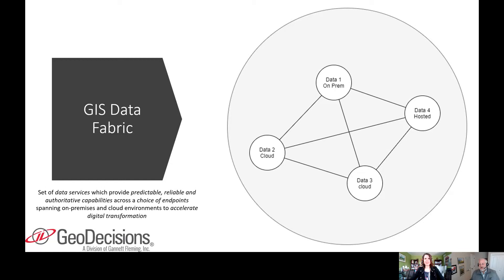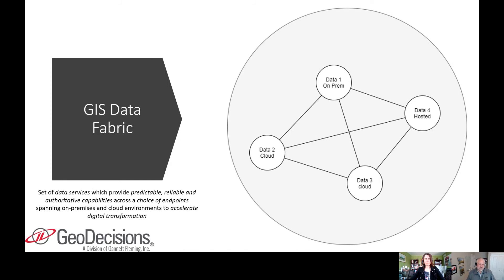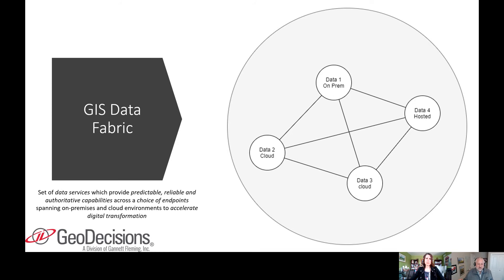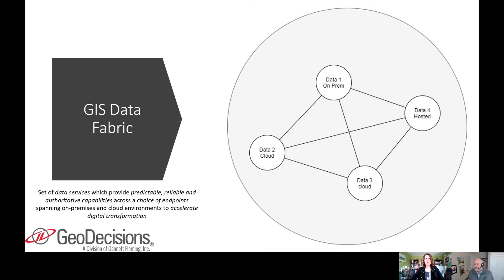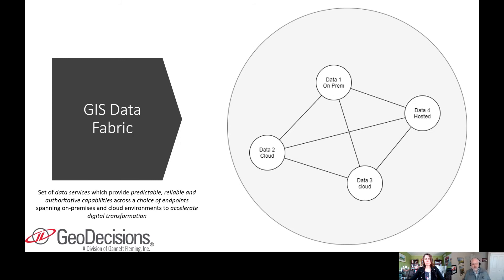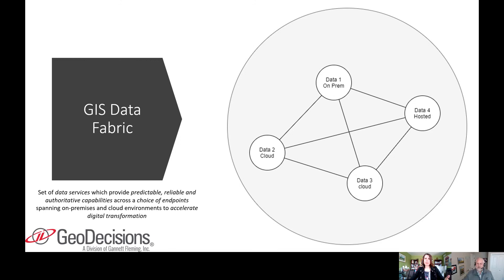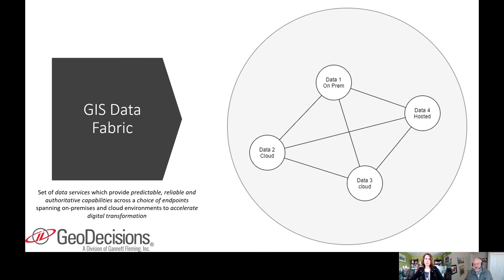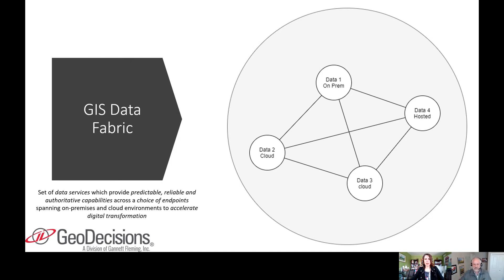GeoCorner - Eric Abrams What is GIS Data Fabric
How can you take your organization’s infrastructure to the next level?

Maybe you are ready to implement GIS Data Fabric™. It is a set of data services that provide predictable, reliable, and authoritative capabilities across a choice of endpoints spanning on-premises and cloud environments to accelerate digital transformation. Learn more about GIS Data Fabric and how you can prepare your organization to implement it with this GeoCorner by our own Eric Abrams, Senior Project Manager.